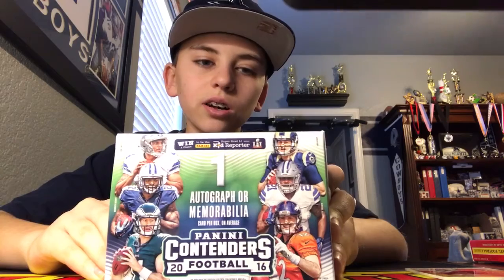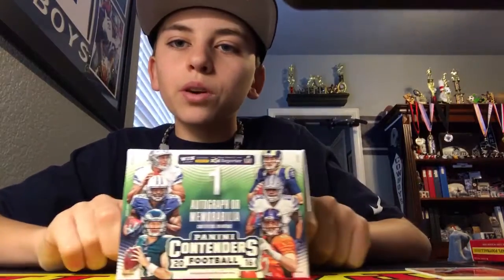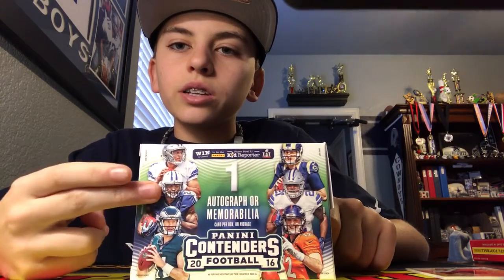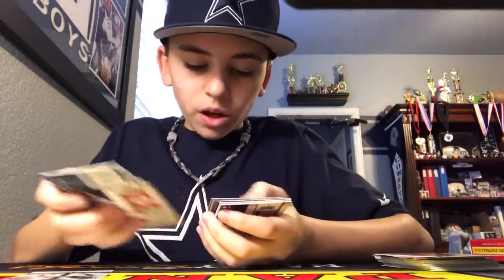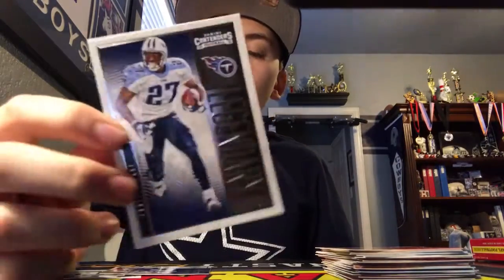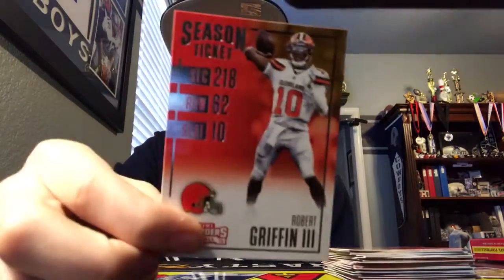Cards I Got For Christmas!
I hope everyone had a happy holidays and winter break and this video will be over the things I received from Christmas so please like comment and subscribe and see you guys next time!